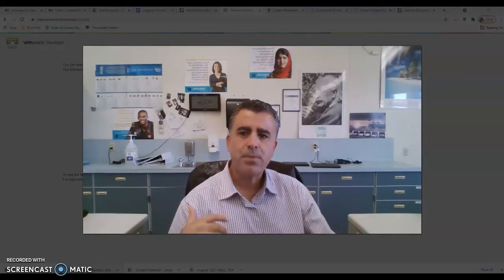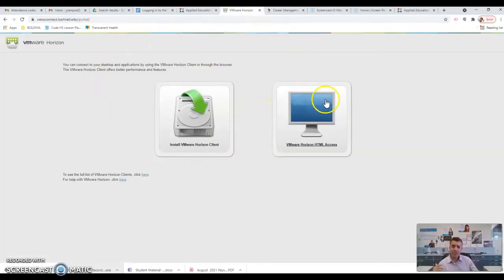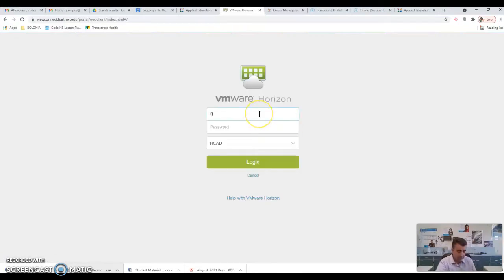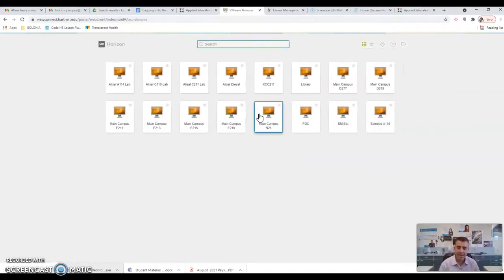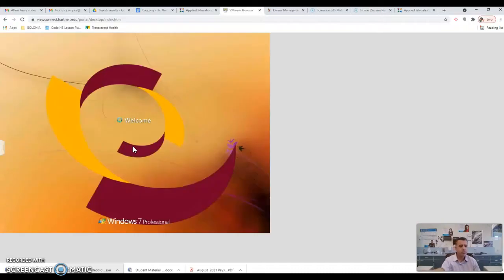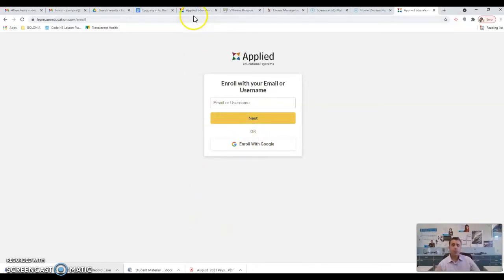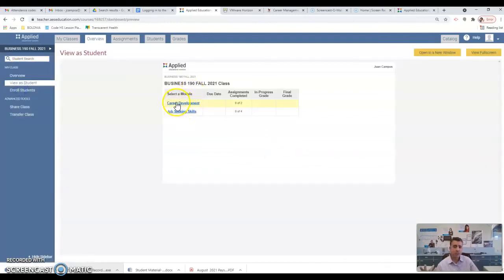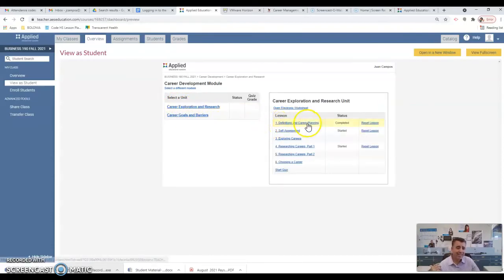Logging to Virtual Machine and AES